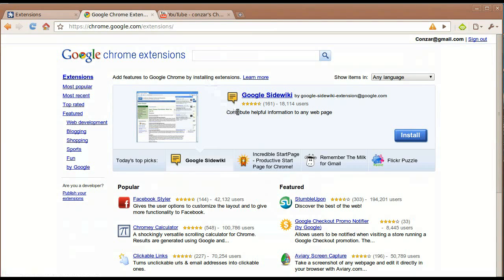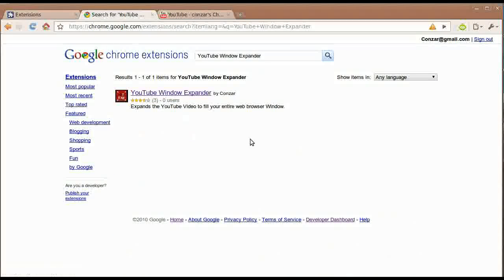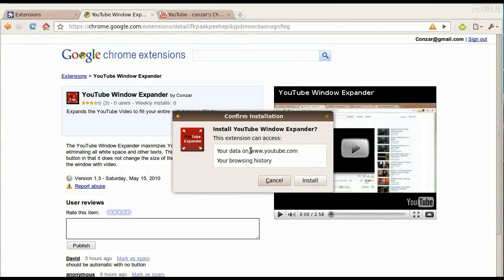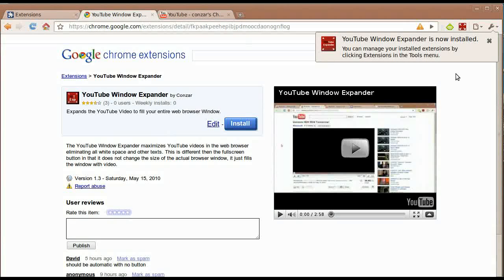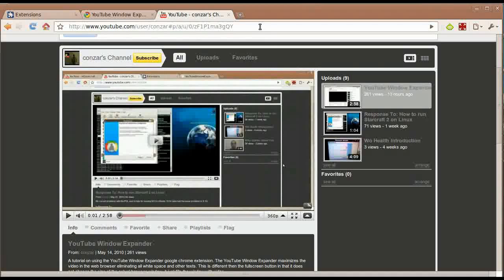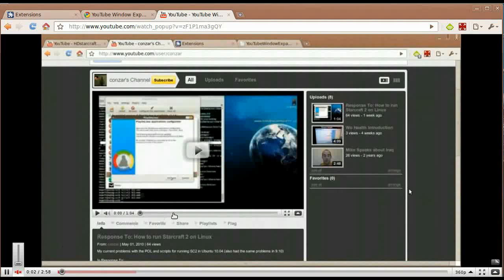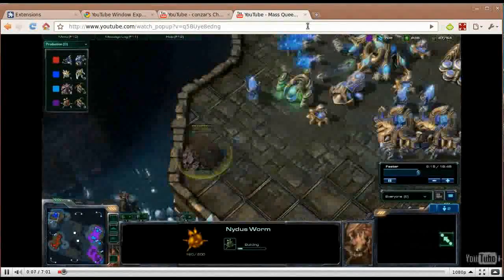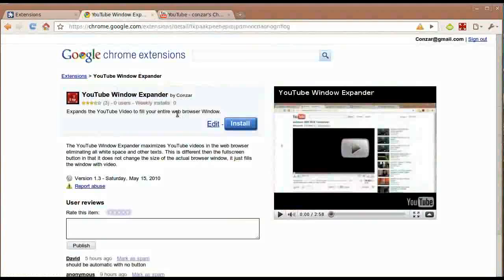[Window Expander For YouTube] Installing and Using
A tutorial on installing and using the Window Expander For YouTube google chrome extension.

Note: this is using version 1.3

The Window Expander For YouTube maximizes the video in the web browser eliminating all white space and other texts. This is different then the fullscreen button in that it does not change the size of the actual browser window, it just fills the window with video.

Here is the link to download Window Expander For YouTube